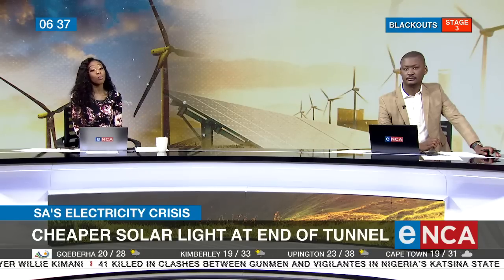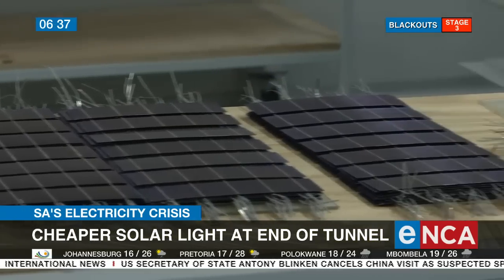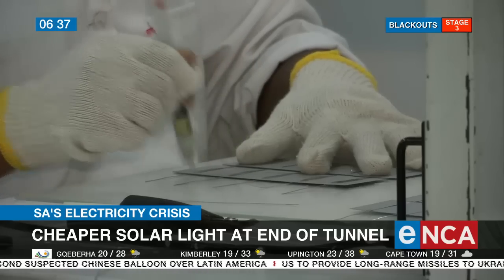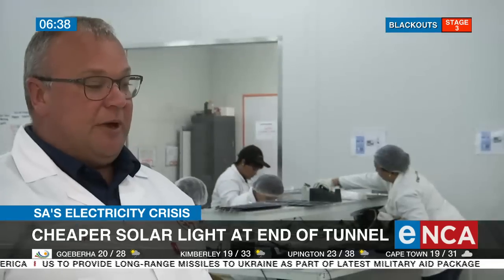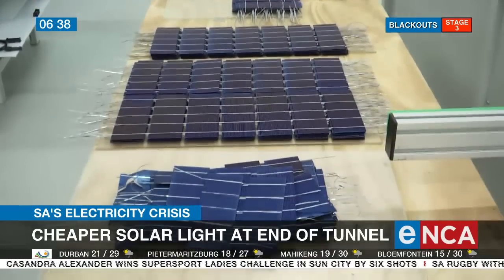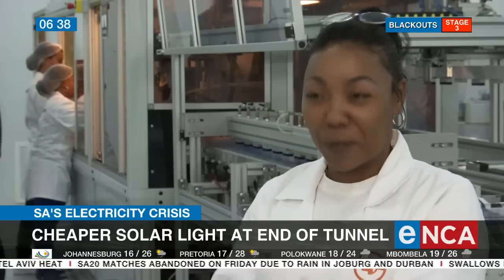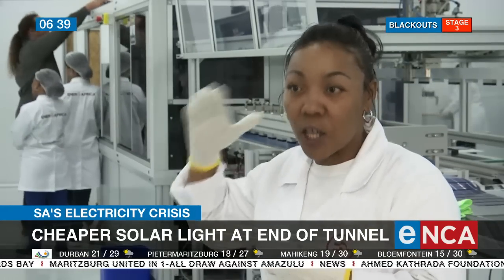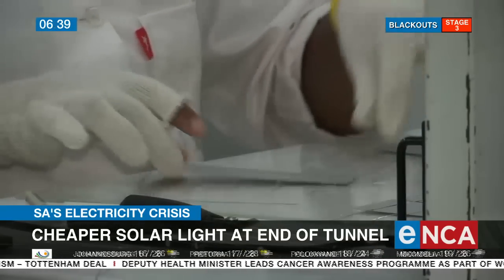SA’s electricity crisis | Cheaper solar light at end of tunnel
Ener-G-Africa, a multi-faceted African company tackling climate change challenges has launched its new 15 megawatts per annum women-led solar panel assembly plant in Cape Town. Ayesha Ismail tells us more about this innovative project amid crippling power cuts.